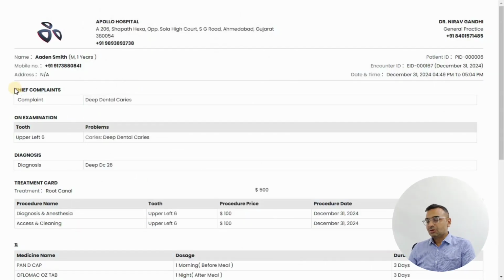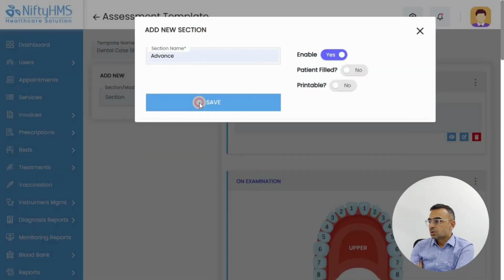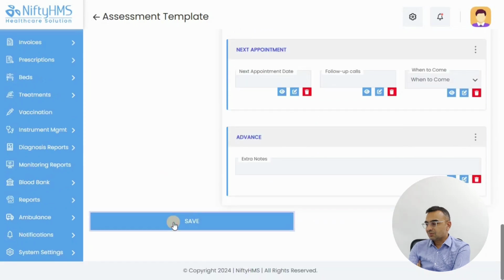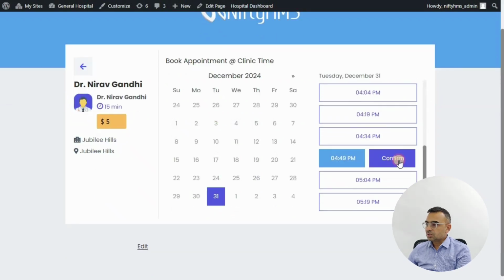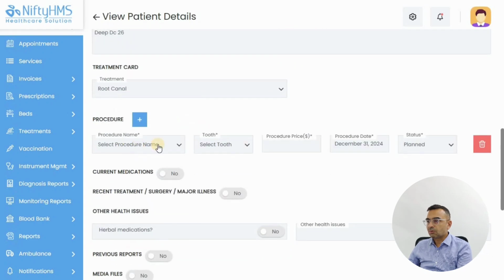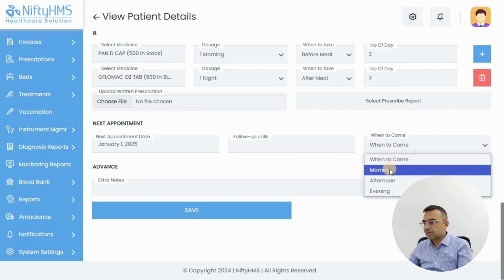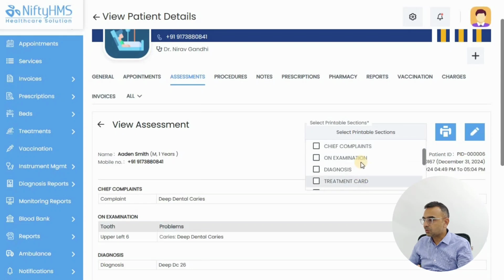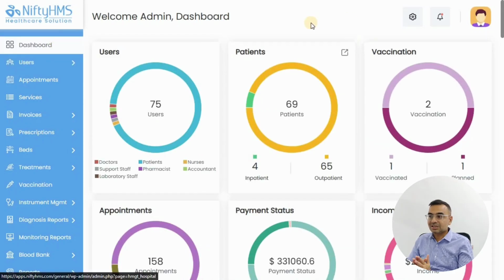Dental Case Sheet in NiftyHMS: A Comprehensive Guide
Discover how NiftyHMS simplifies dental practice management with its user-friendly dental case sheet feature. This video provides a comprehensive guide on.

Streamline your dental practice with NiftyHMS's innovative dental case sheet solution.